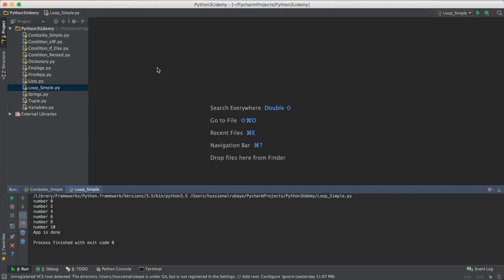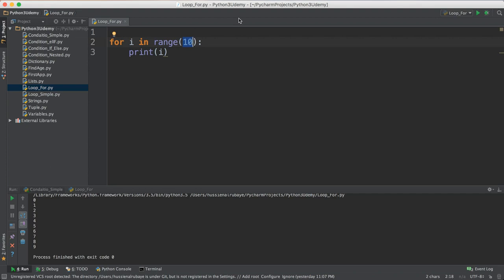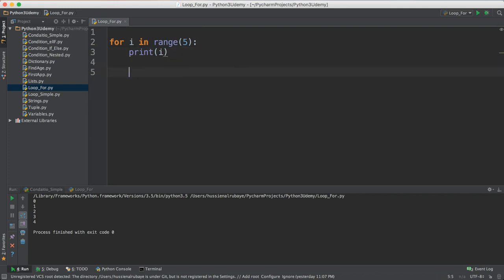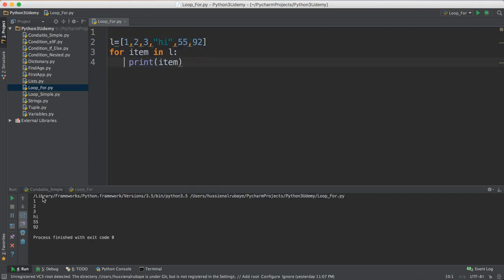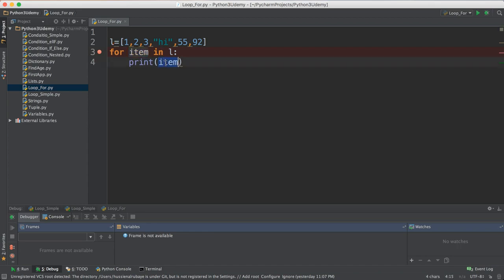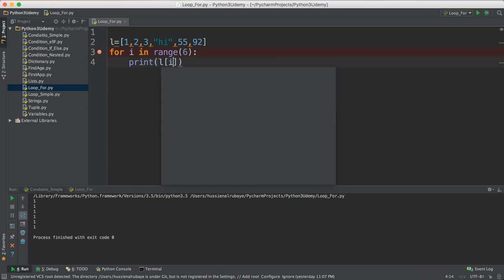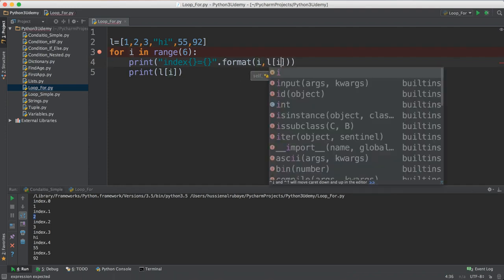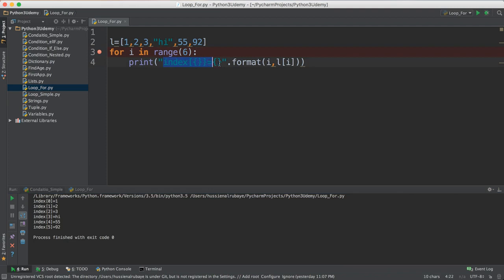Python - Simple For Loop - Tutorial 1 - Video 28